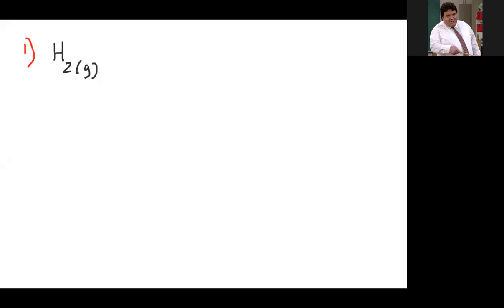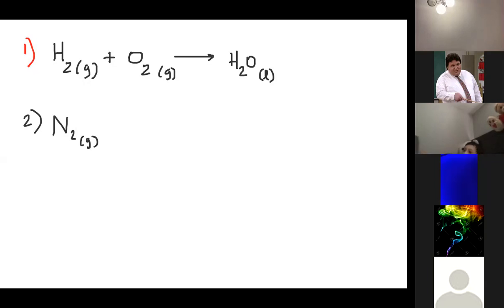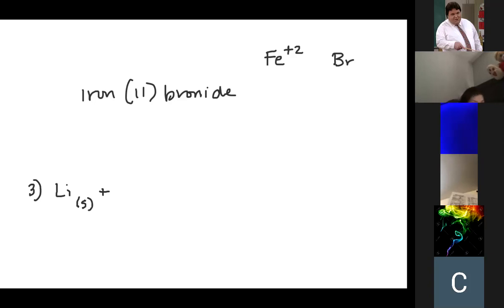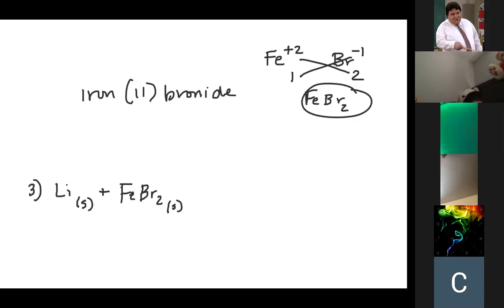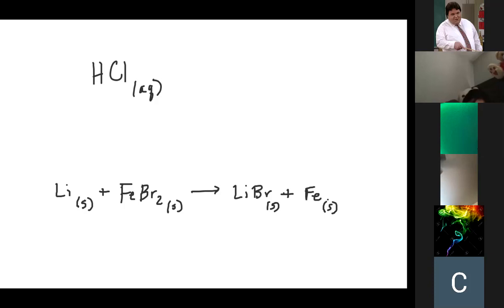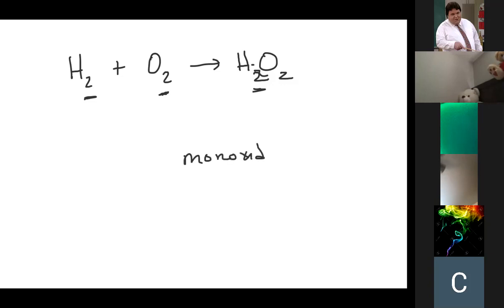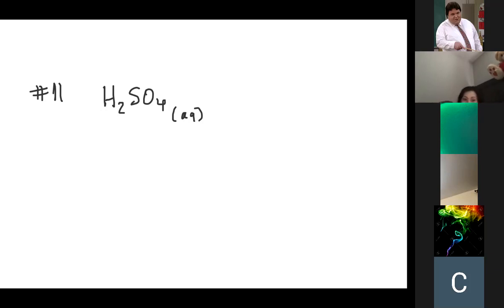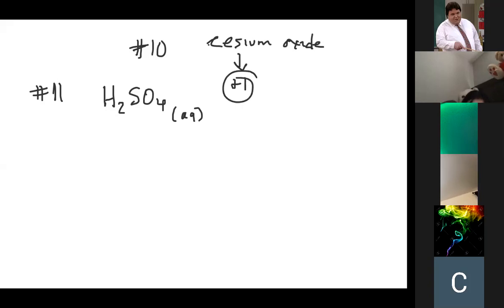Writing Equations Help Session (ZOOM)